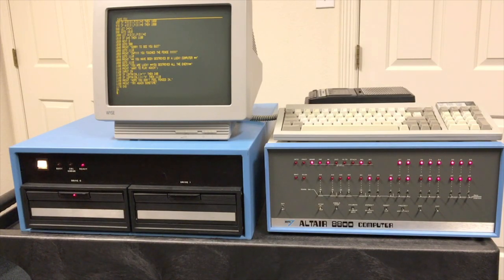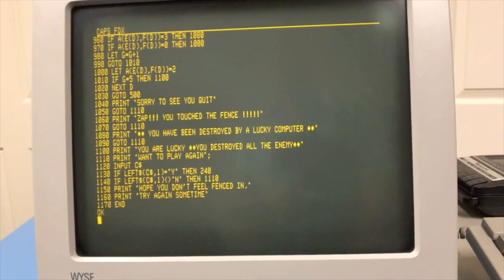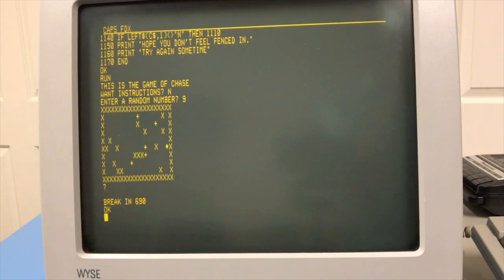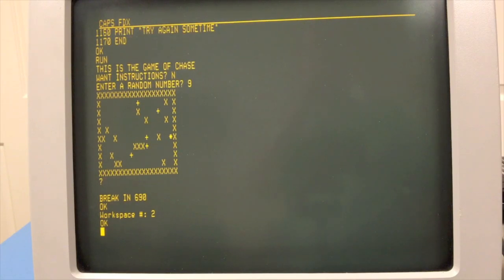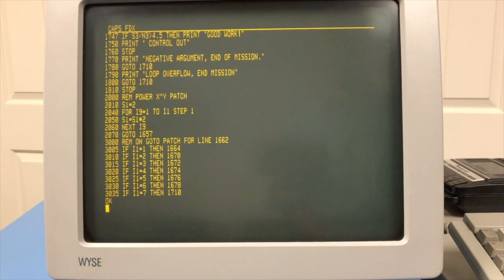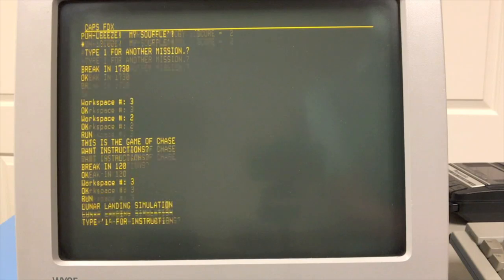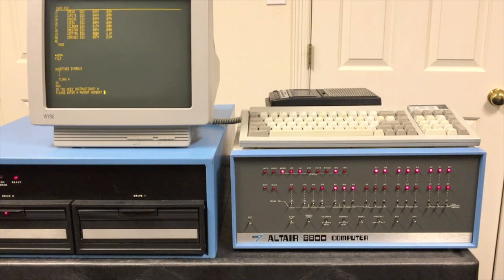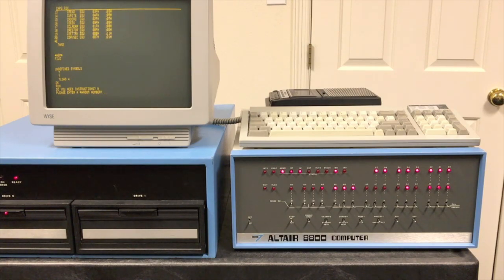Early Altair 8800 - Adding a Floppy Drive - BASIC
An update to the video series about adding a floppy drive to an early Altair 8800. Demonstrations of using early tape-based versions of Altair BASIC with a floppy disk.